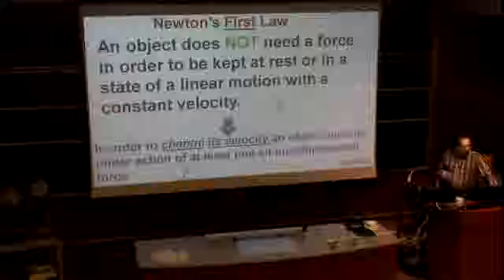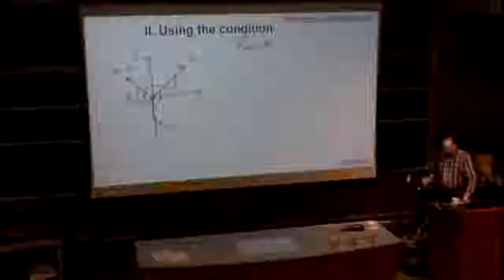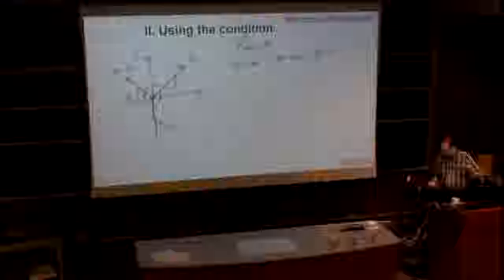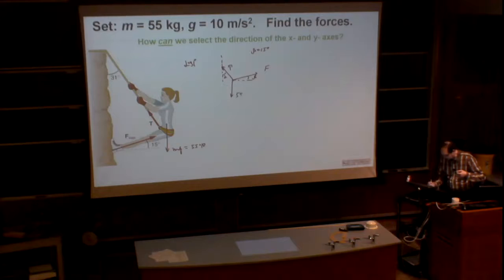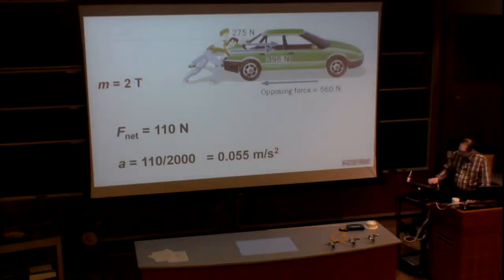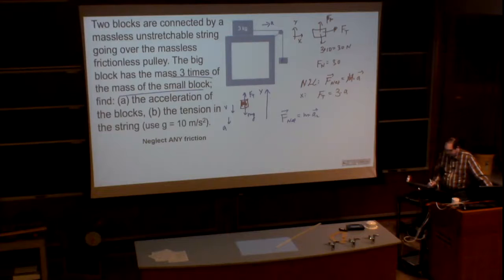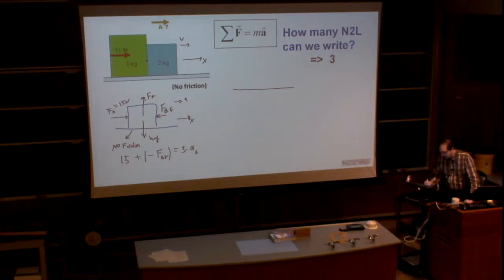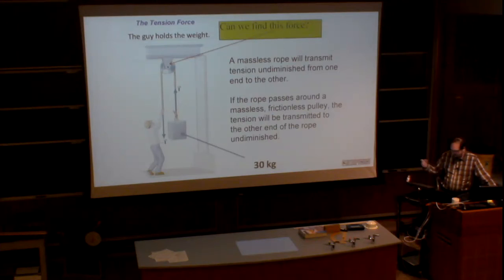Physics from Dr. Voroshilov: PY105 S (2018) Lecture7, video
Elementary Physics, 2018, L7, Newton's Laws, full video the link to the full course, including lecture slides)